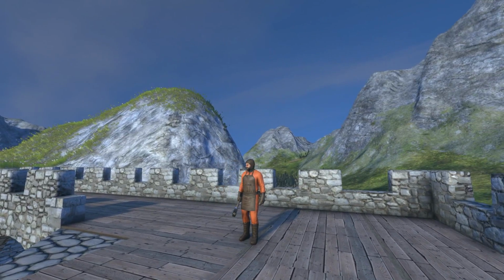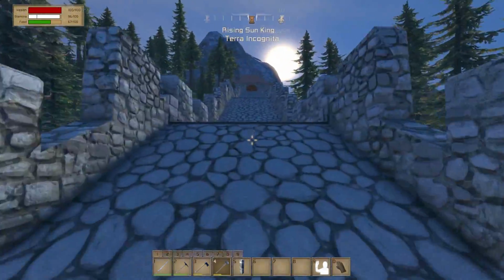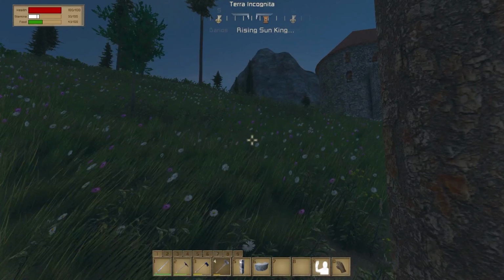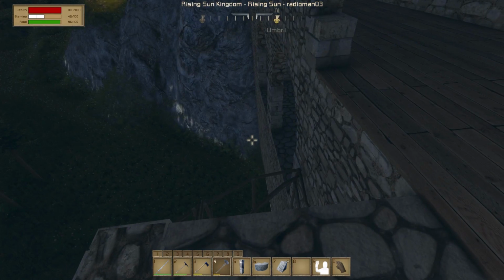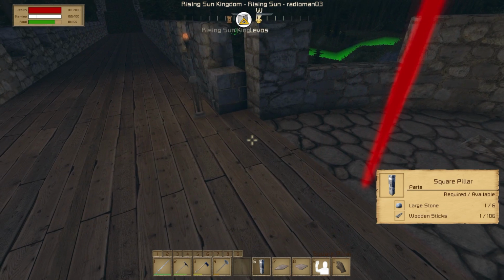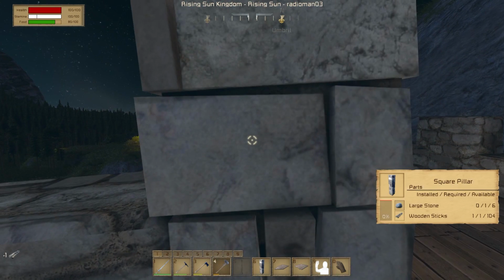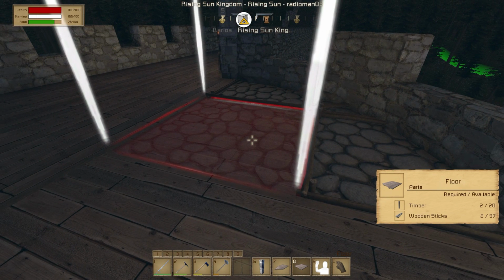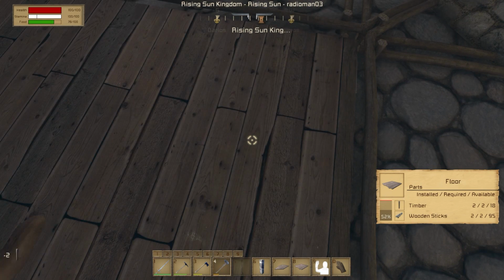Medieval Engineers Planet S2 EP17 "Ideas/Tips"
Today we look at your ideas and your tips. We'll also look at this weeks bug update. Oh yeah...and a barbarian tries to chase us down on our massive wall.